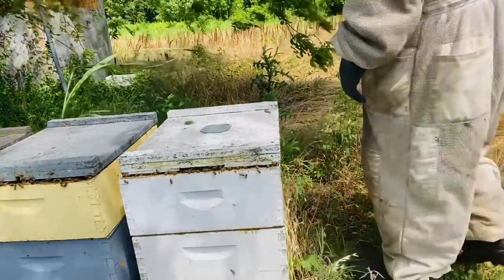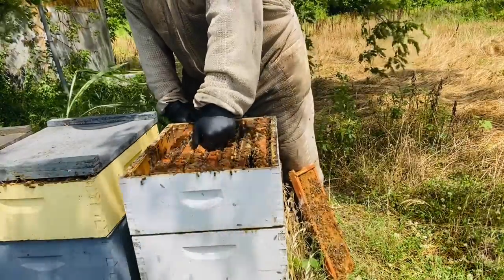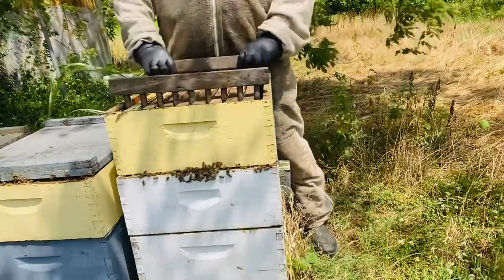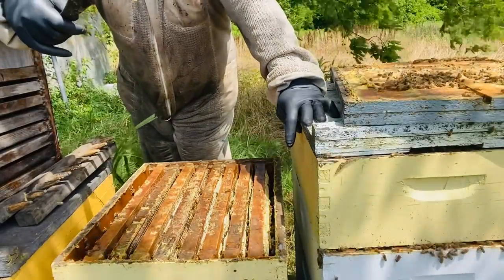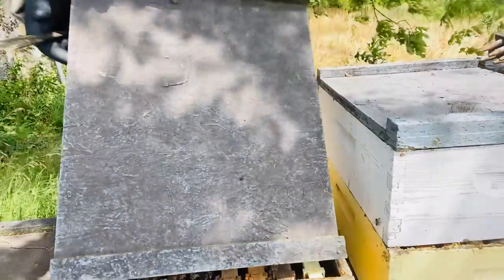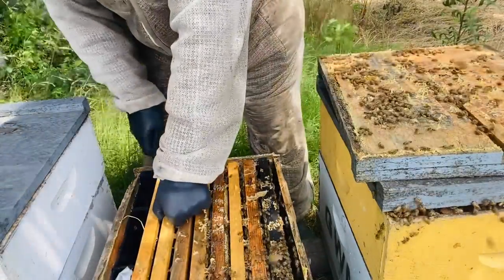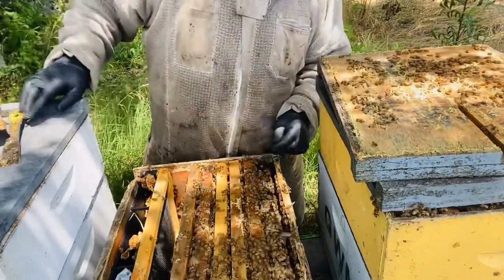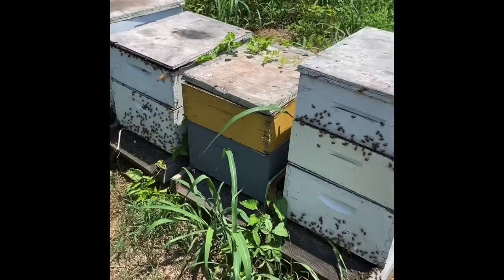How to Manage Bearding During a Flow!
This week is going to be a hot one. I've gotten lots of questions about ventilation and bearding recently.

In this video I go over some techniques to keep bees in your supers and minimize bearding. I learned how to keep bees productive in the Memphis heat from my mentor Robert Hodum. These manipulations are simple but will increase your honey crop significantly.